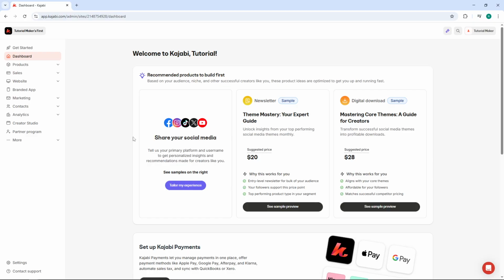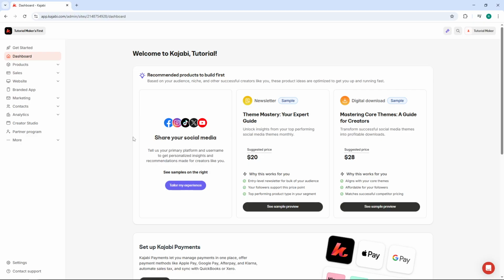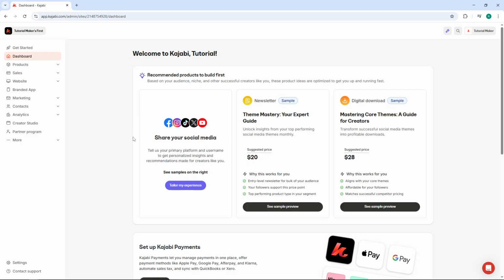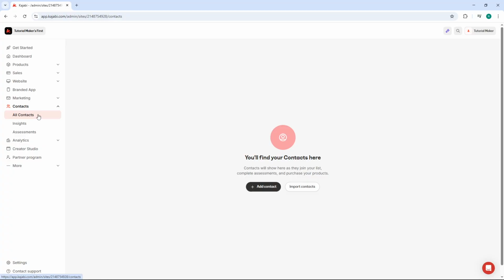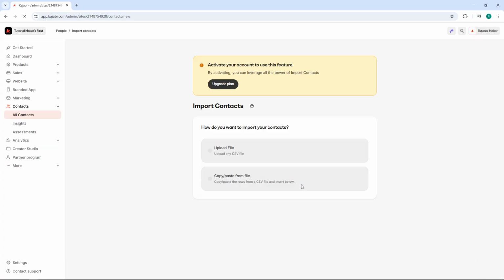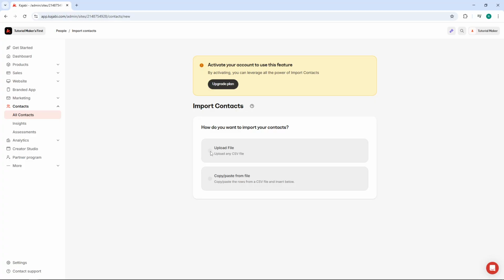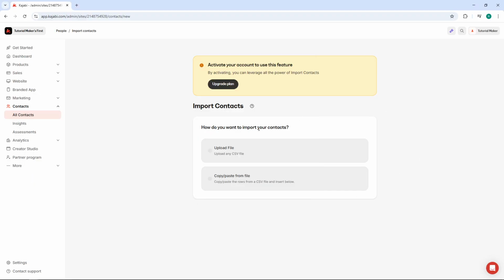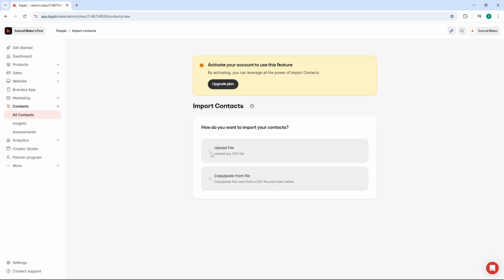How To Import Contacts Into Kajabi (Tutorial 2025)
Along the way, you'll learn how to import contacts into Kajabi, Kajabi import email list tutorial, upload contacts to Kajabi platform, adding subscribers into Kajabi account, migrate client contacts to Kajabi, transfer customer data into Kajabi, guide to import leads Kajabi, setting up contacts within Kajabi, Kajabi bulk import contact list, step by step Kajabi contact import, importing existing contacts into Kajabi, Kajabi manage contacts import strategy